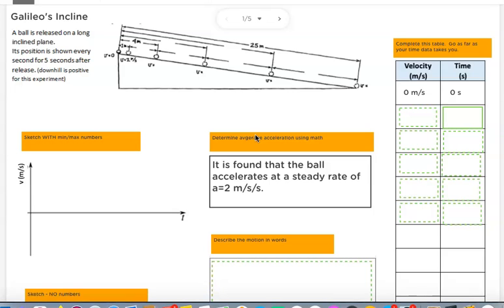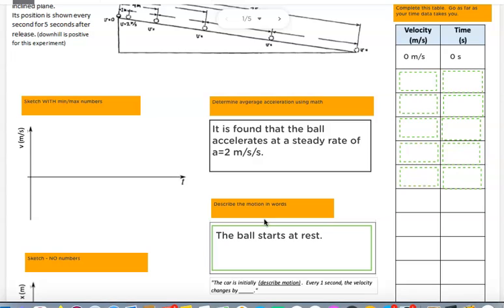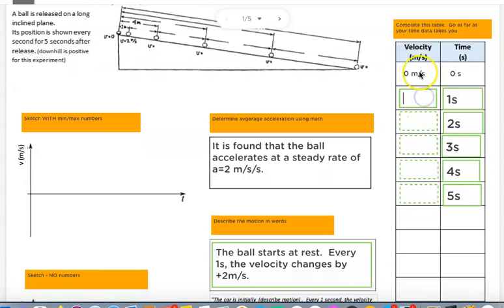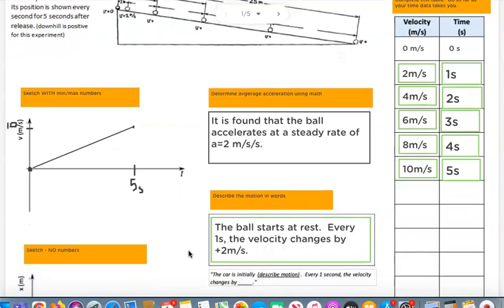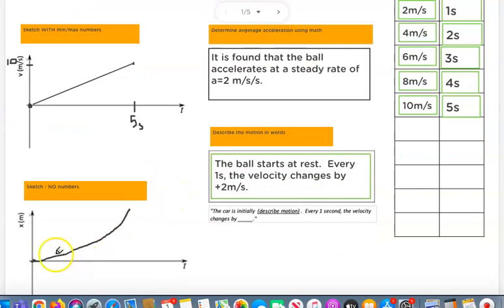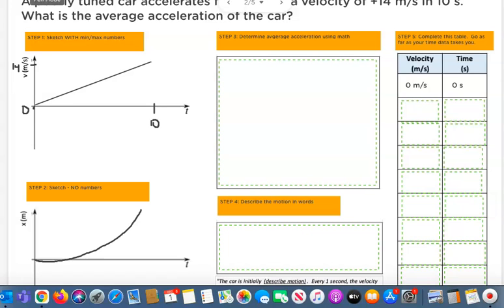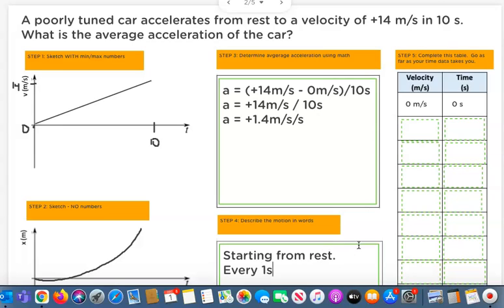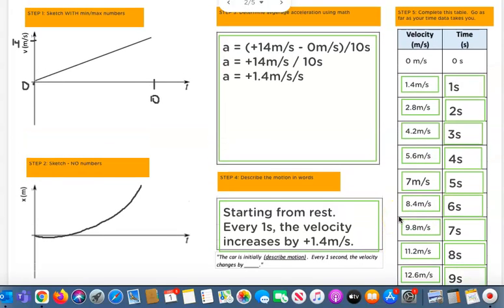Solving Problems using Accelerated Motion Representations (With Numbers)